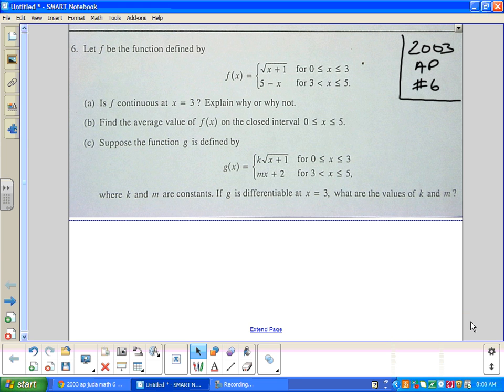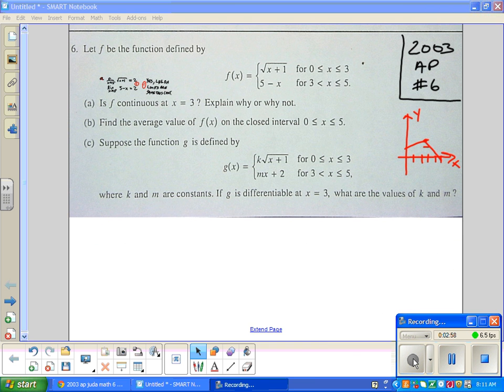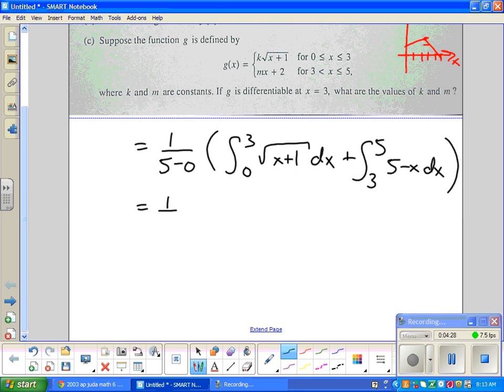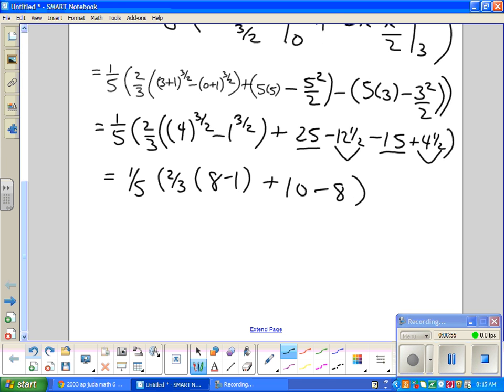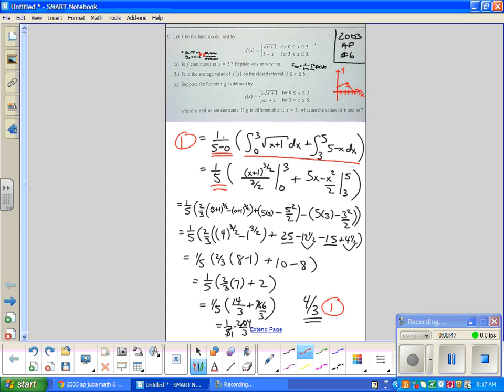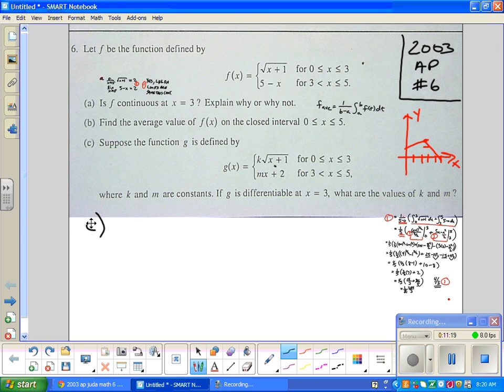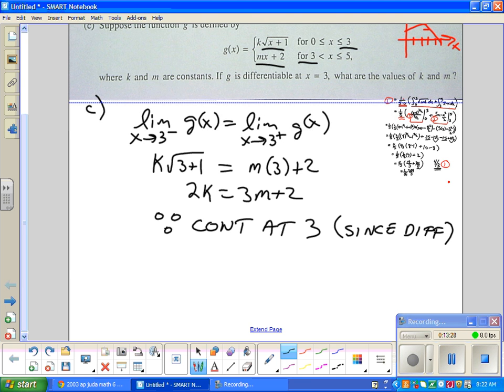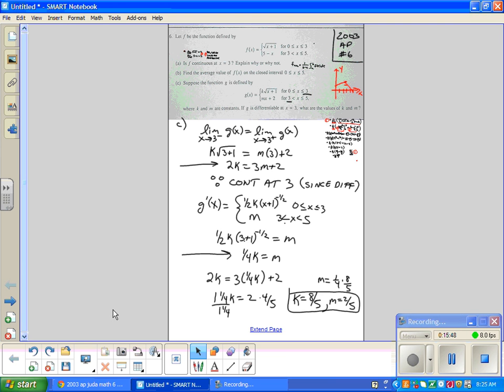2003 AP Calculus AB Free Response #6 -- Juda math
2003 AP Calculus AB Free Response #6